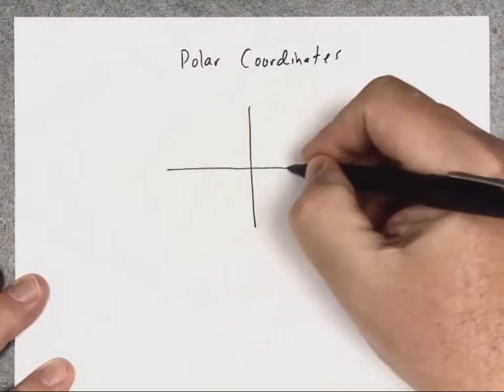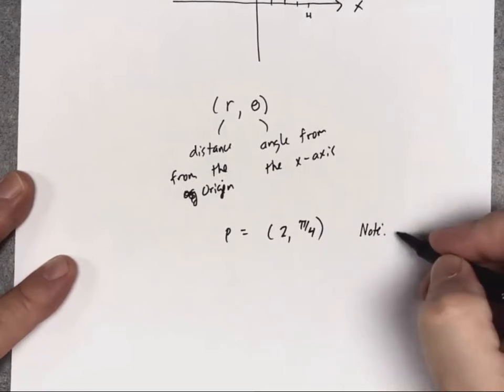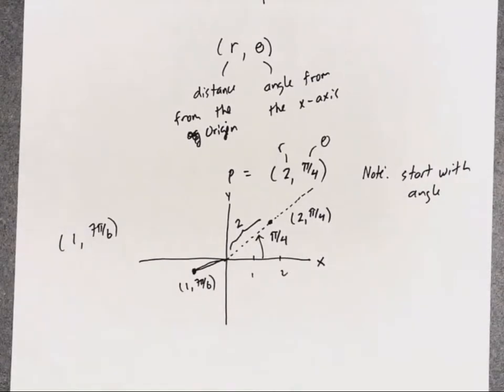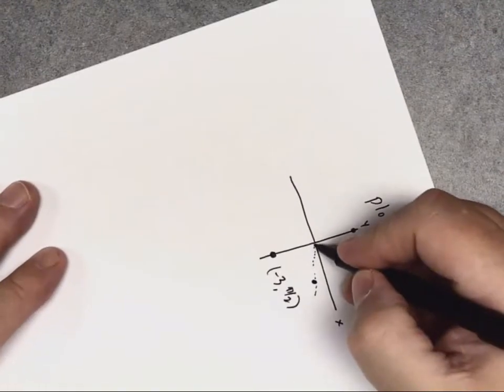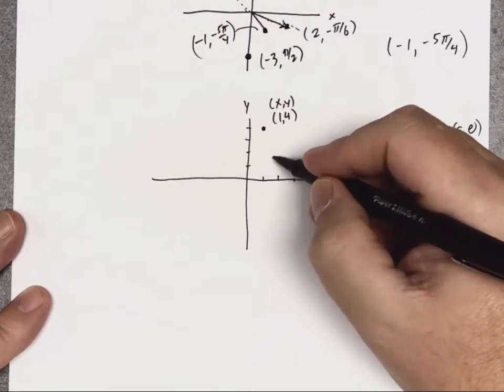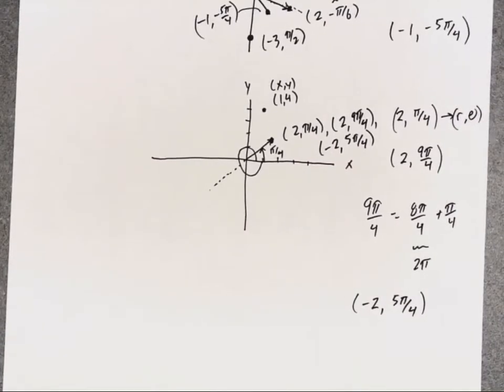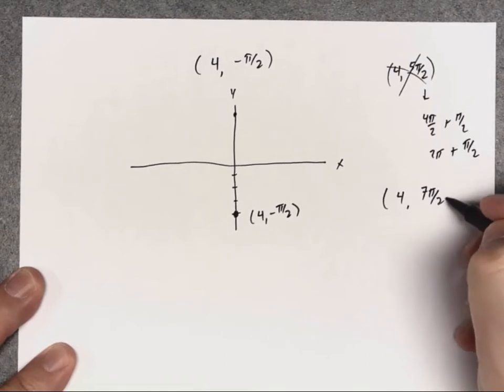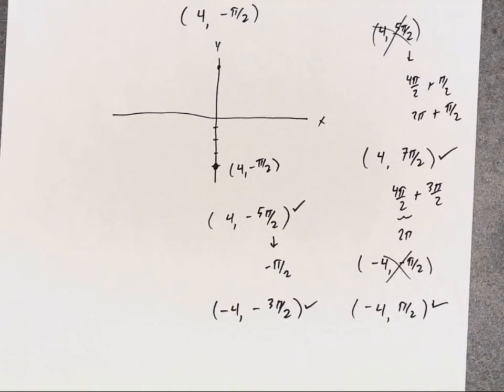MATH137 Trig 11 5 Polar Coord Pt 1